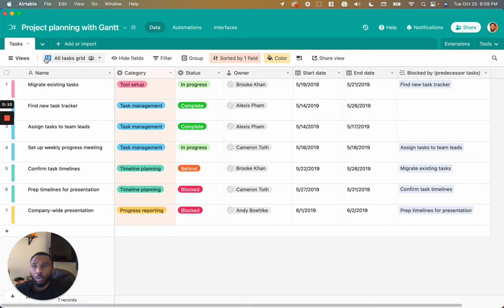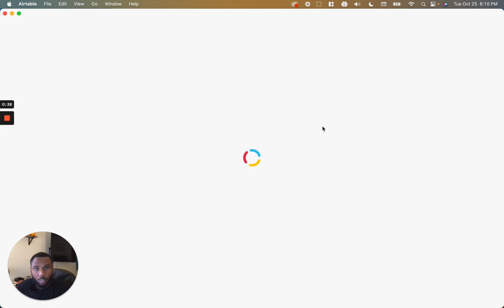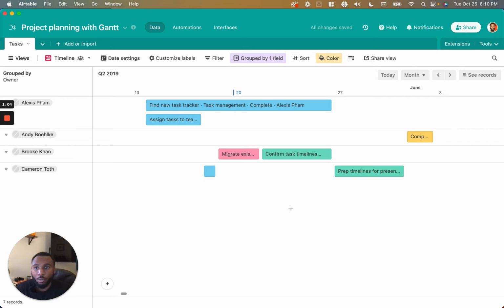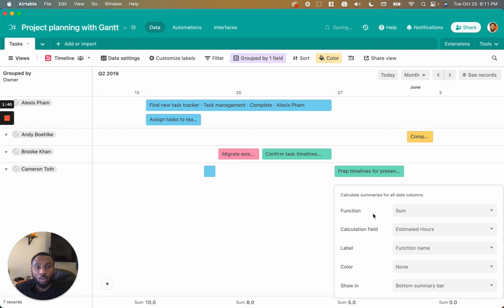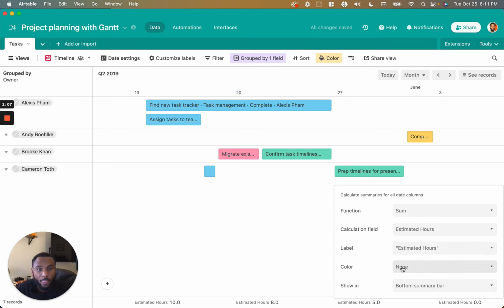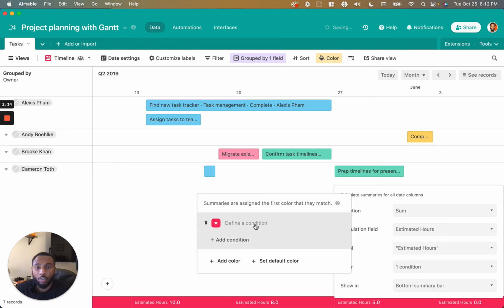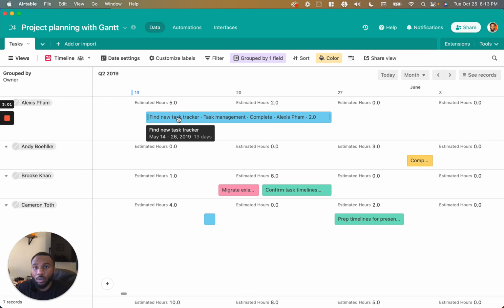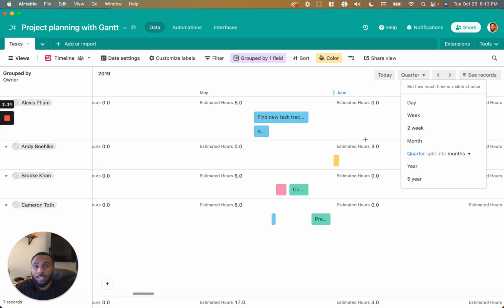Summary Bar - Timeline View (Airtable)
In this video, we demonstrate the features of the Summary Bar of the Timeline View in Airtable.